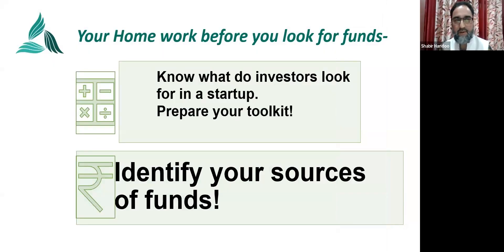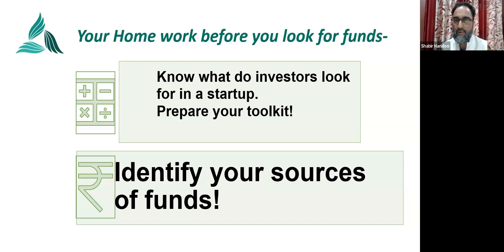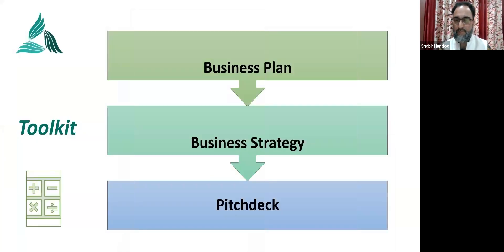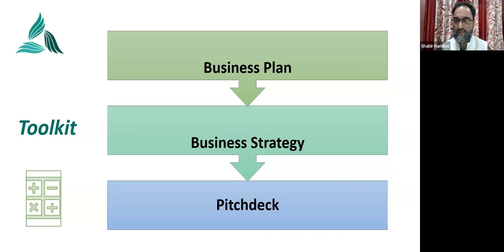Startup Funding: Preparing Your Toolkit - Introduction